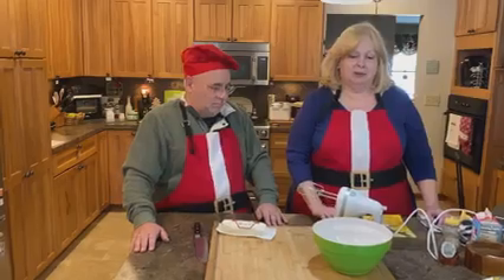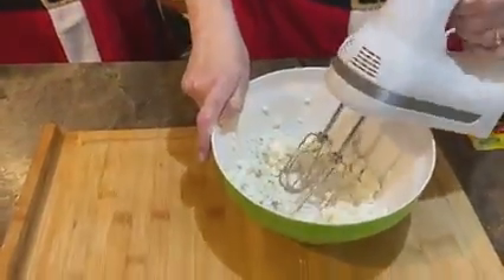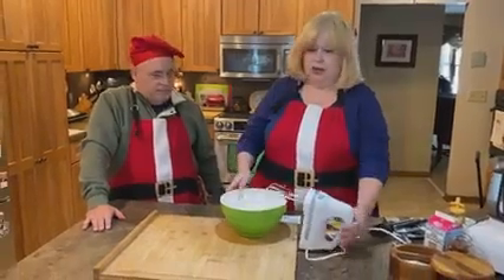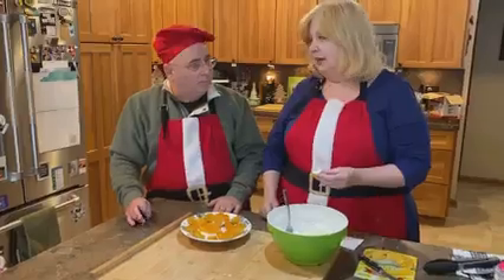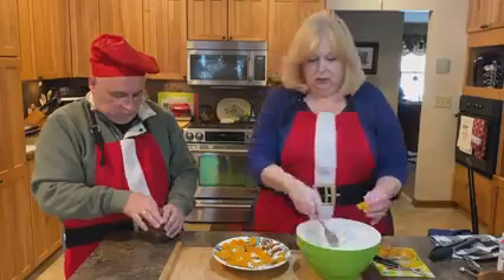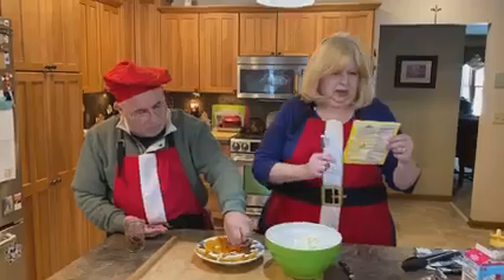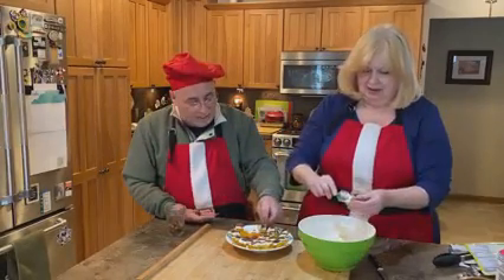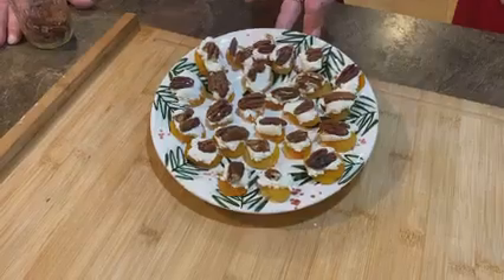Apricot Coins and Candied Pecan with Joe and Pat!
Shot: 12/16/2020

Cooking with Joe and Pat has been created in conjunction with Hillcrest Family Y. Due to the pandemic we have been unable to hold the monthly cooking class that has been occurring for the past decade at Hillcrest Y in Lyndhurst, Ohio. My friend and cooking pal, Joe Cicero and I decided to do online classes to be able to continue offering seasonal fast, fresh, and DELICIOUS recipes and tips. We'll post monthly video links and recipes. We hope you will give them a try.